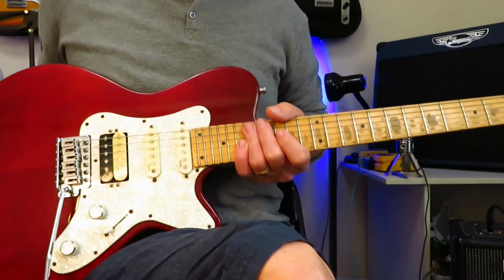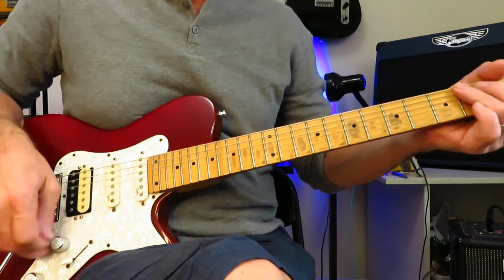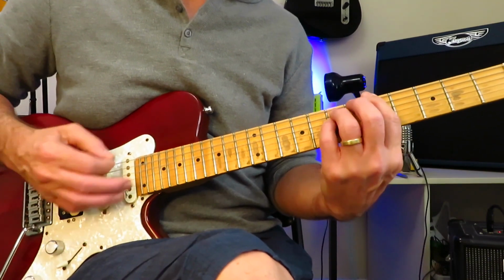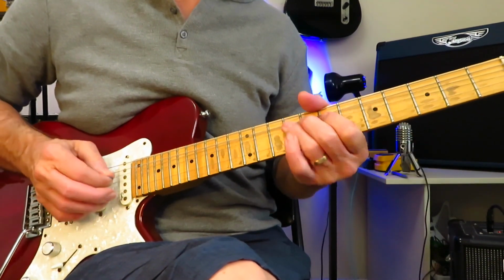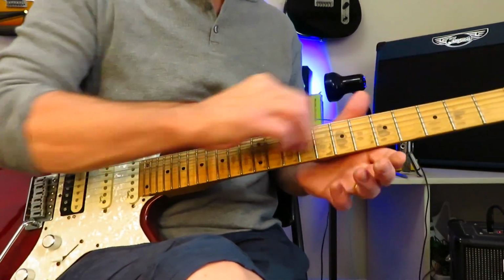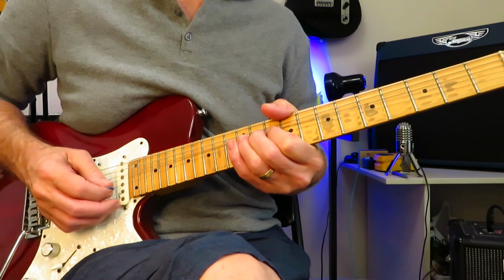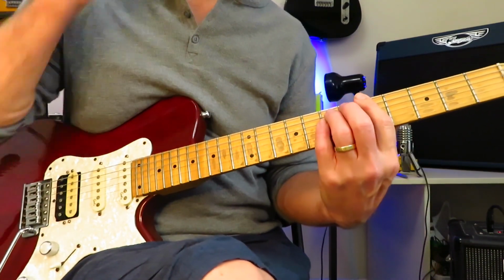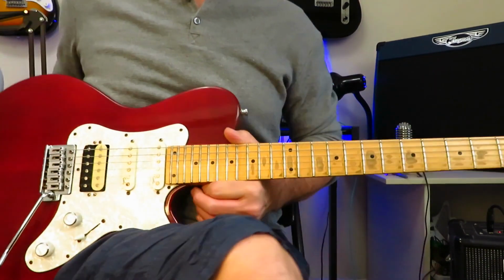Shakin' - Eddie Money. Guitar Lesson / Tutorial.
Hey all! Quick tutorial here on how to play Shakin' by Eddie Money.

Cheers, Kelly